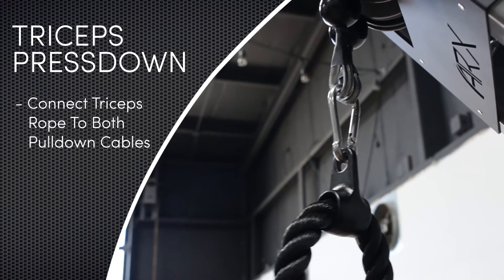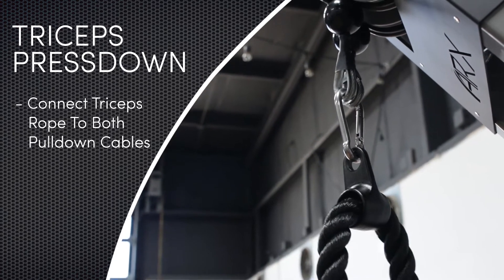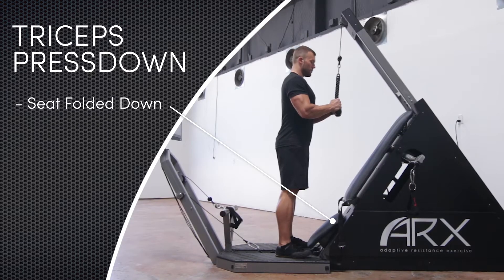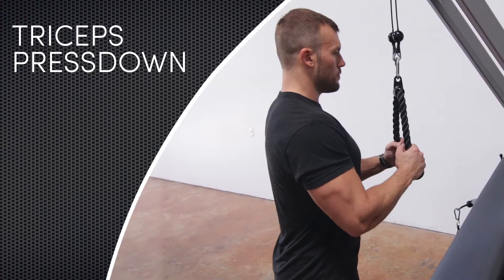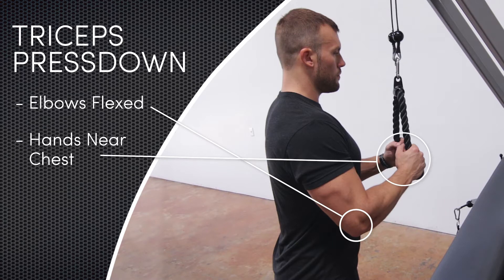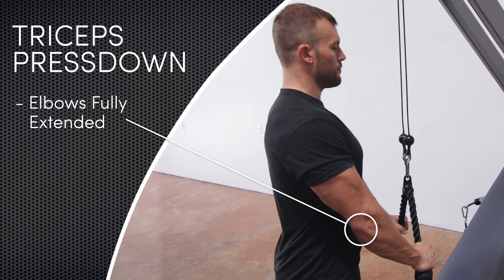ARX Omni - Triceps Pressdowns Tutorial